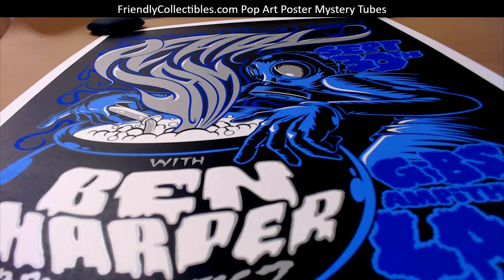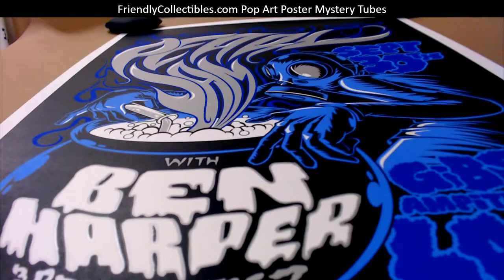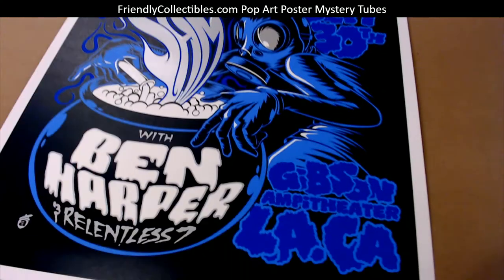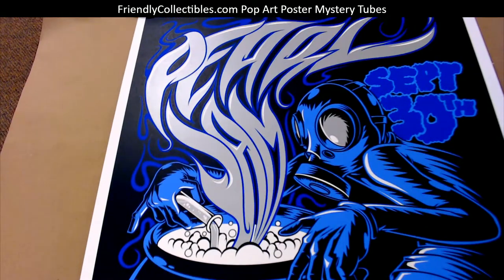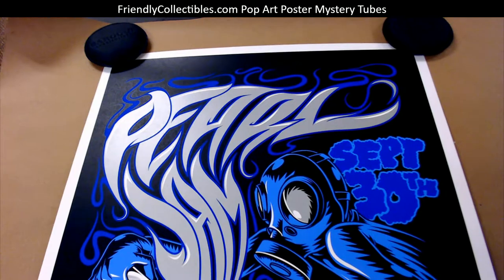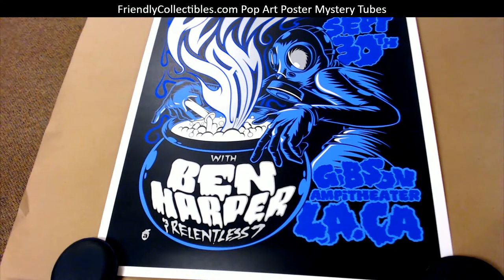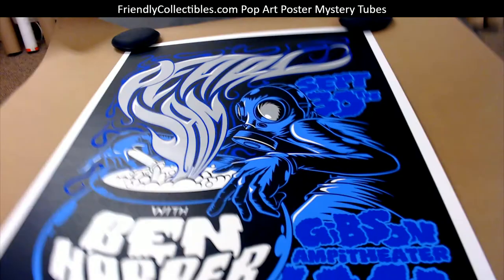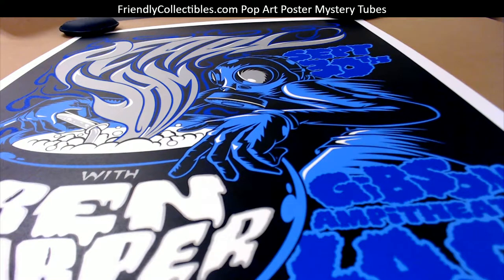Pearl Jam Ben Harper Poster Acorn FriendlyCollectibles com